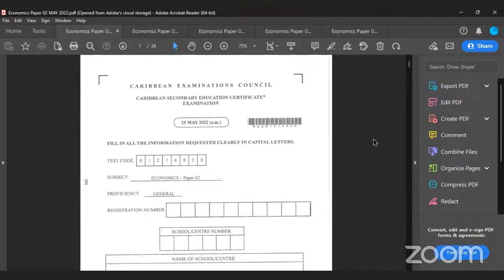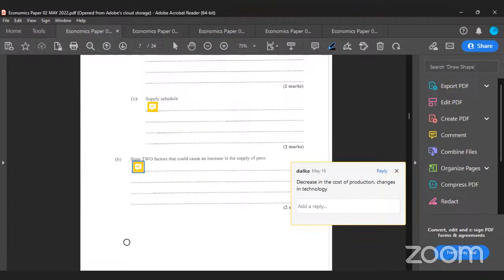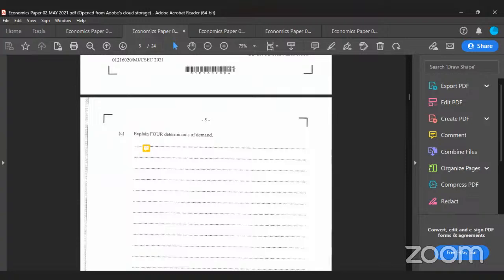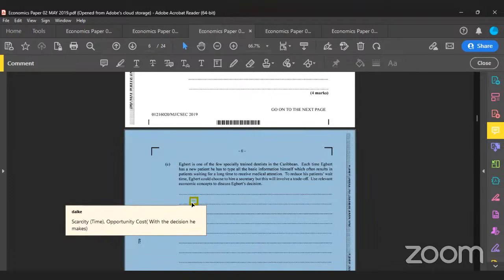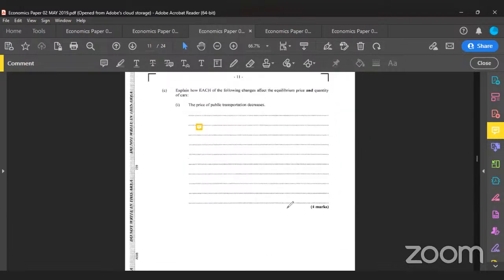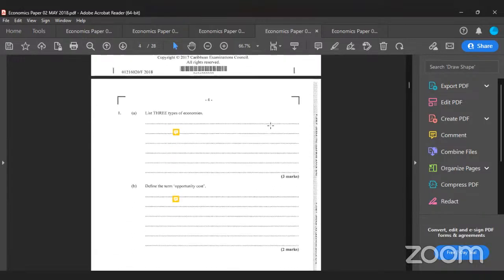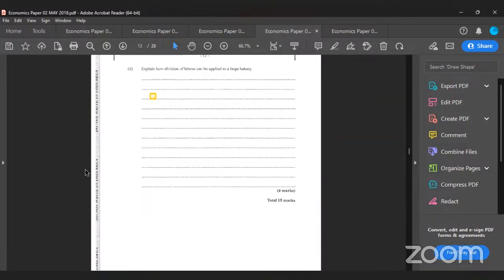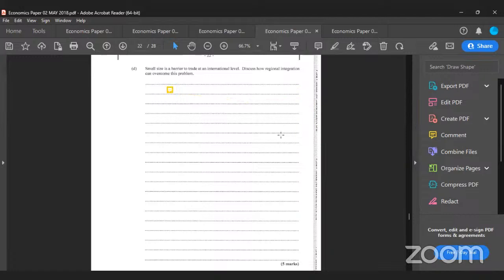CSEC Economics Marathon (2023)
Join our tutor Dalkeith Thomas in going through Economics past papers and general tips for preparing for the upcoming CSEC Examinations. We wish you all the best in your examinations and go with God!